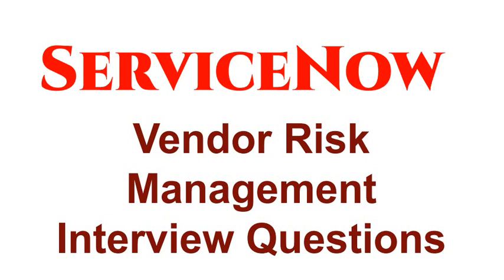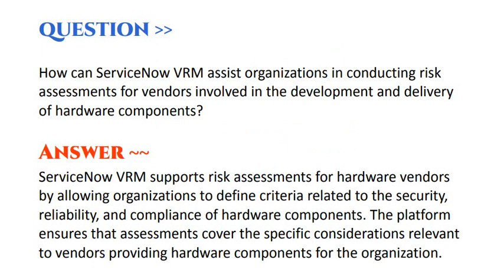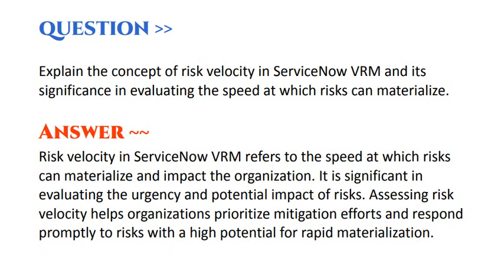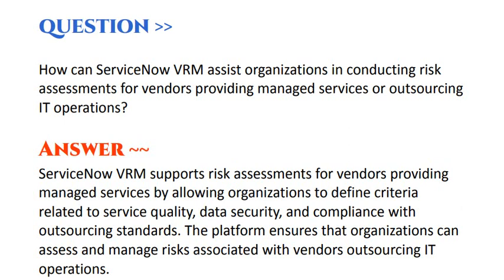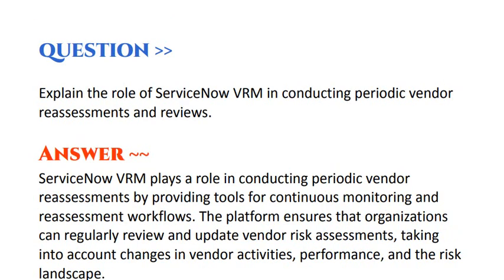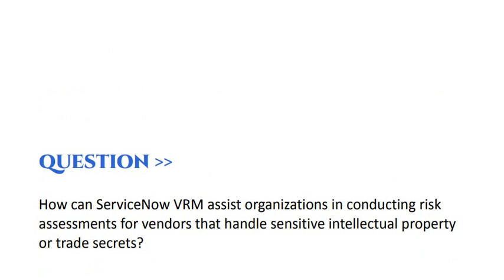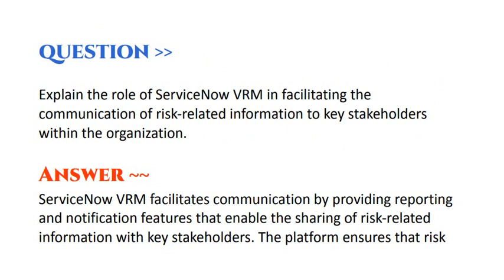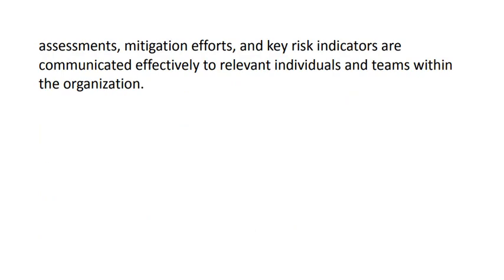ServiceNow Vendor Risk Management (VRM) : Interview Questions and Answers - Part#1